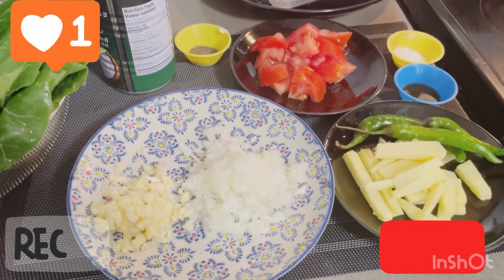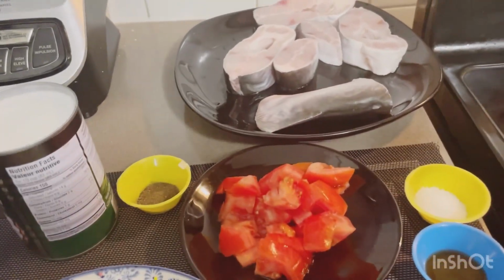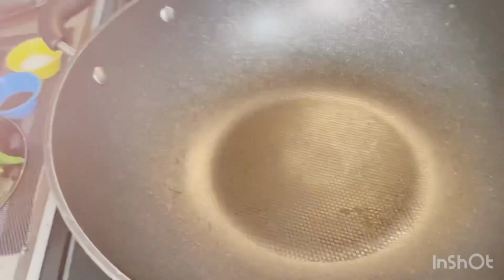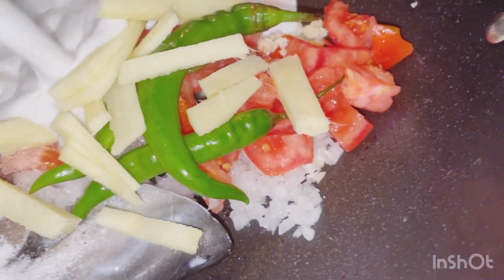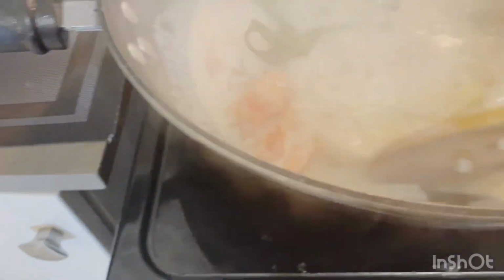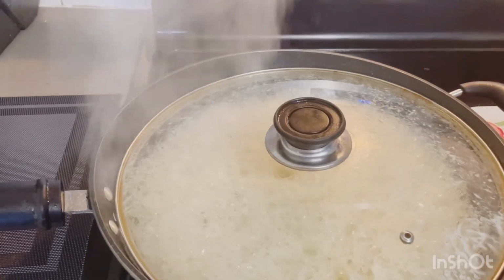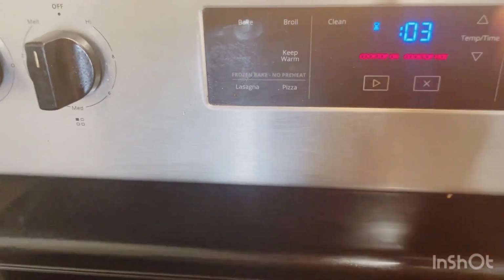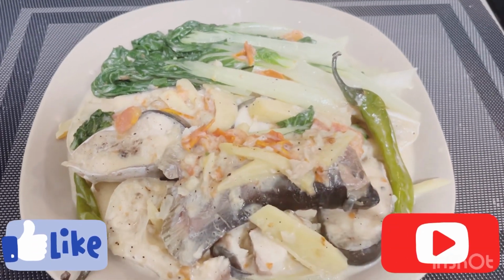Episode 25: Ginataang Tambakol ❤️